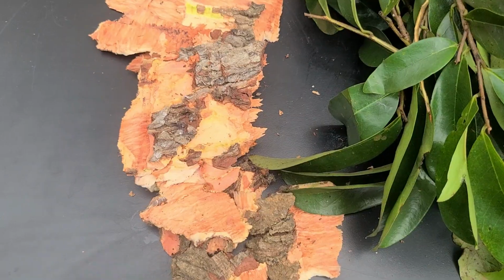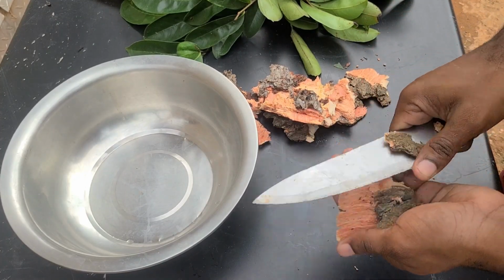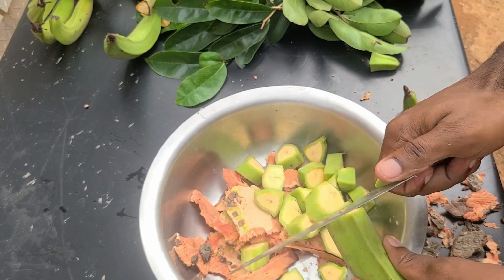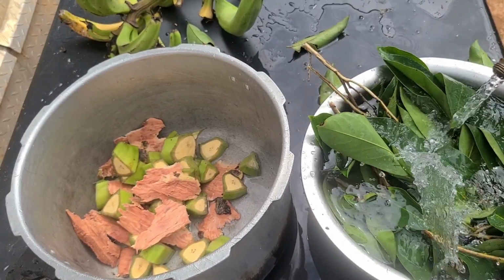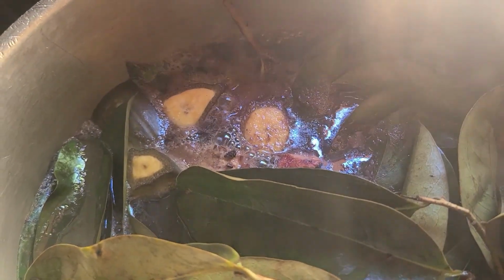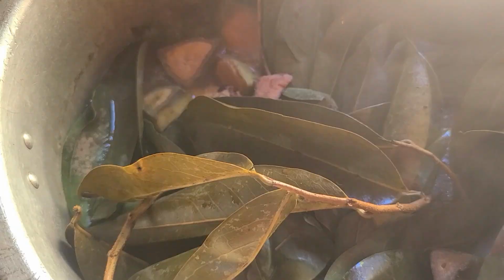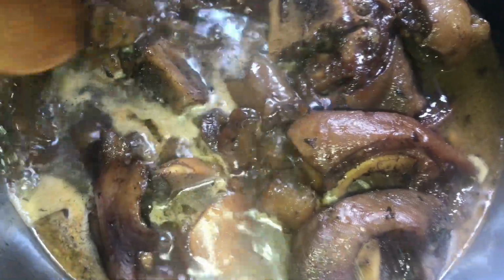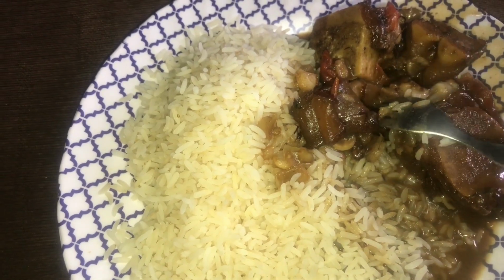Cashew Bark Roots | How to Brown Stew Cow Heel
COCONUT THE MAGIC NUT !! | COCONUT FISH RUN DOWN